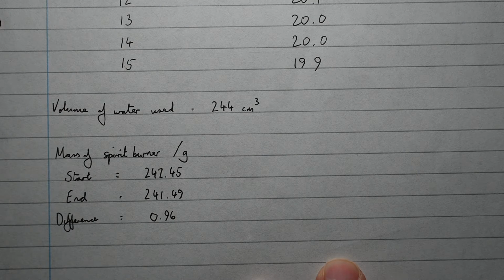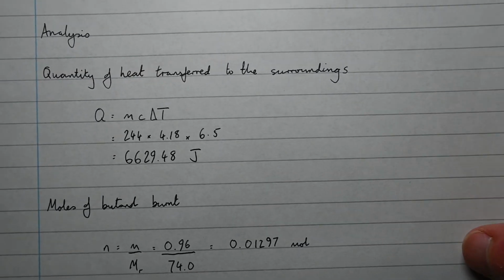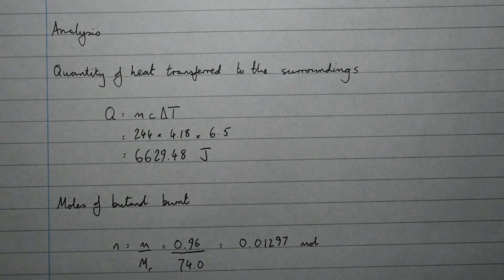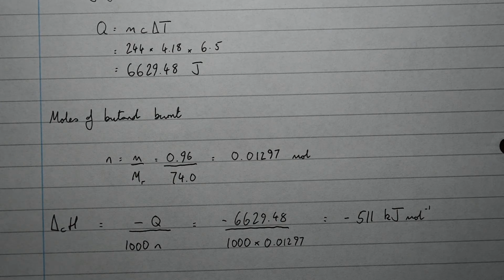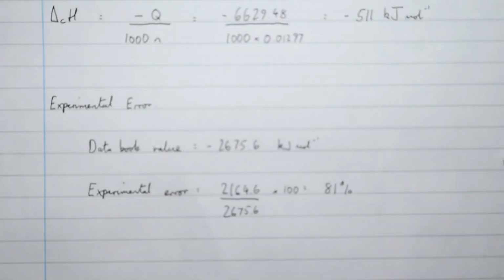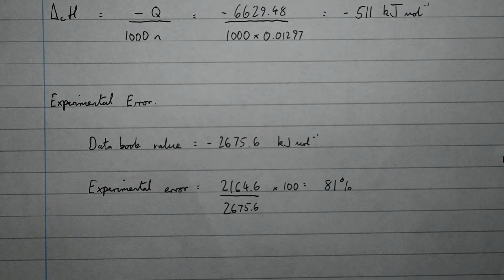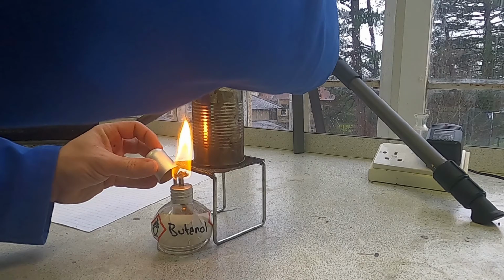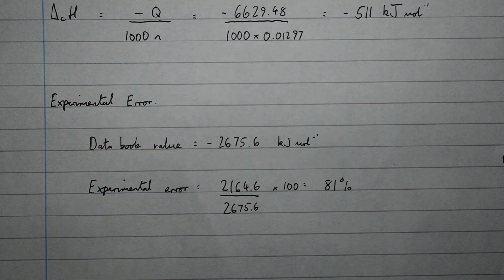Combustion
A calorimetry experiment to determine a value for the enthalpy of combustion for butanol.